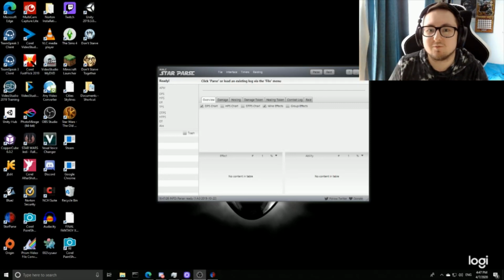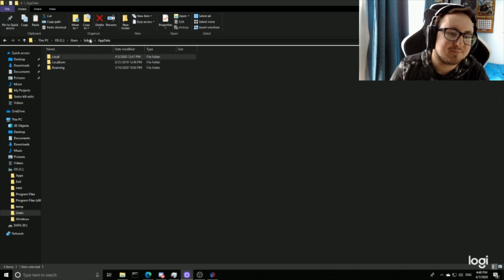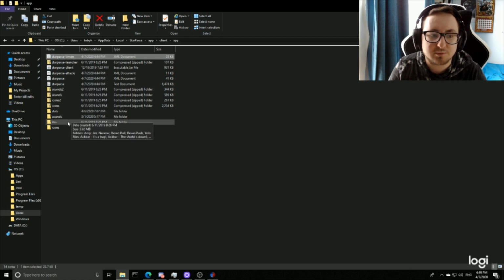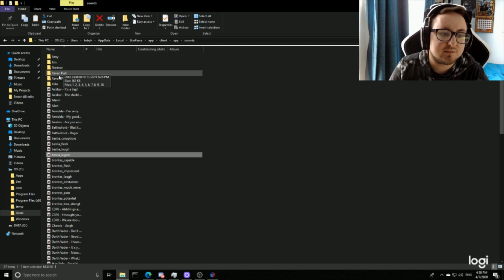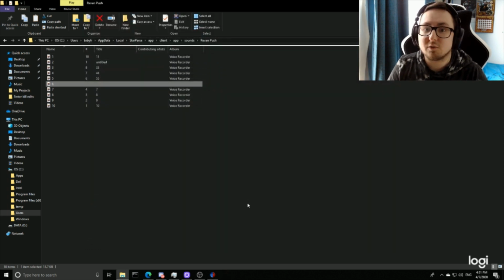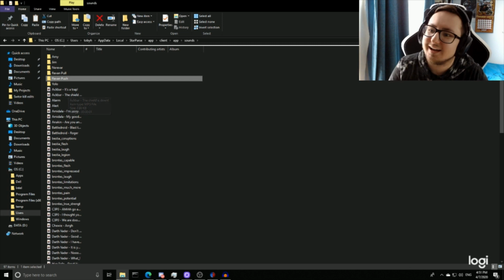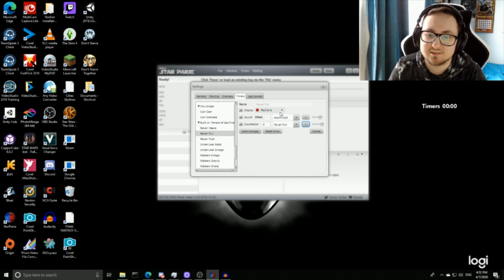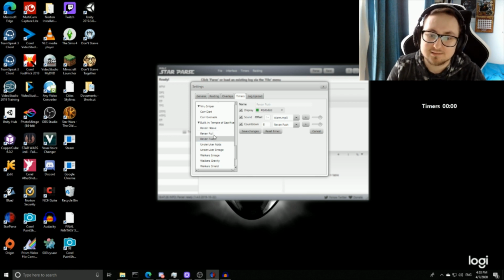TOS HM Revan - Custom Sound Starparse Timer!!!!!!!!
In this video i describe the way i set up custom timers for the Push and Pull mechanic on the third floor of Revan HM :D